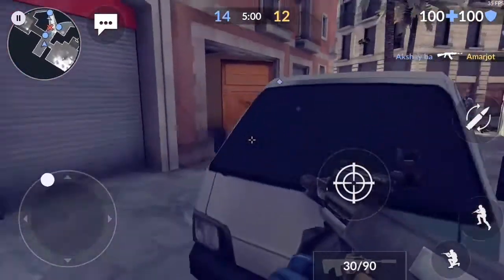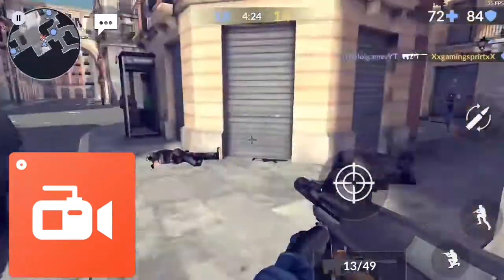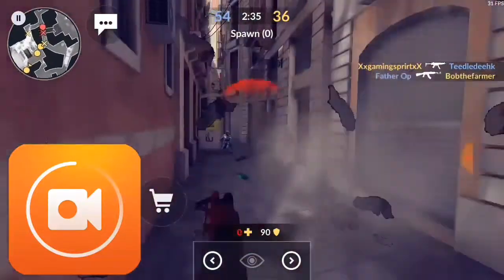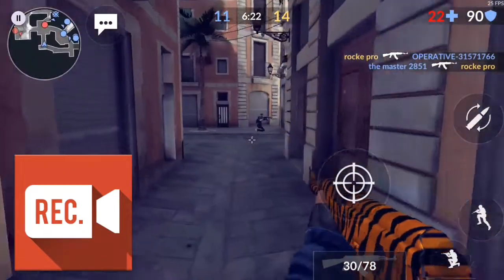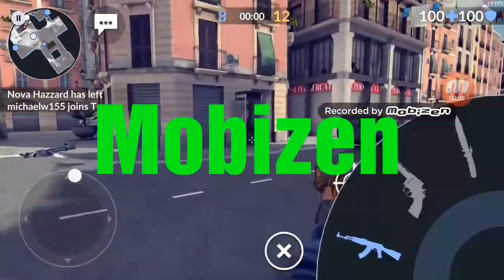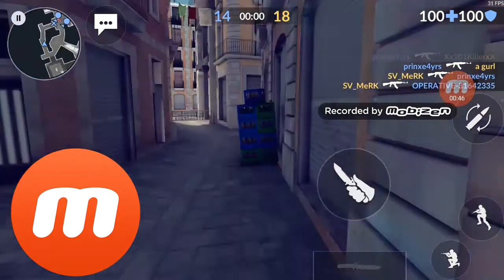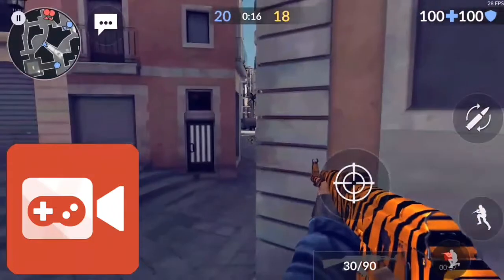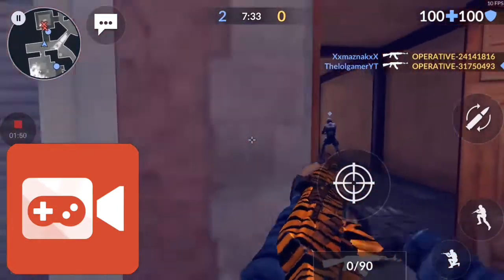Top 5 Screen Recorders For Android 2017 (No Root) Best Screen Recorders 2017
Top 5 Screen Recorders For Android 2017 (No Root) Best Screen Recorders 2017 (Critical Ops Gameplay)

The Five Best Screen Recorders For Android
* REC
* Mobizen
* AZ Screen Recorder
* DU Screen Recorder
* Game Screen Recorder

Shou.TV: Thelolgamer5